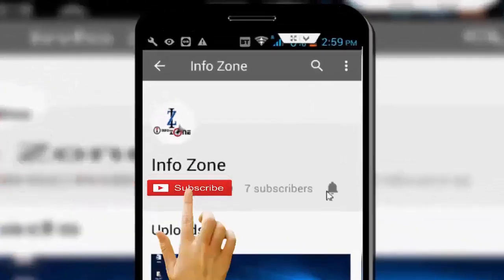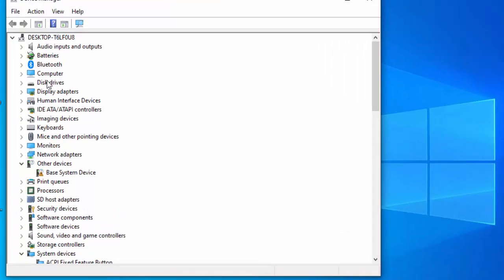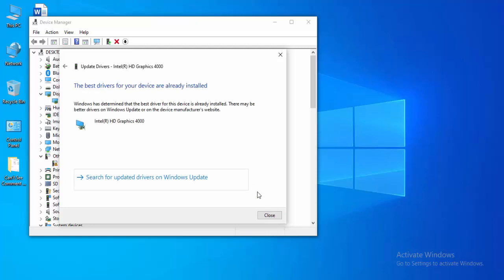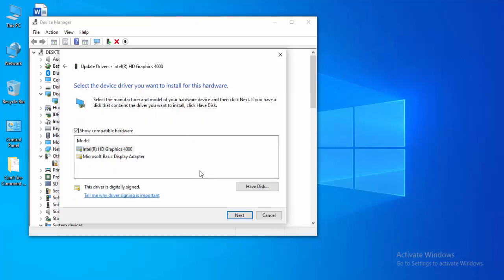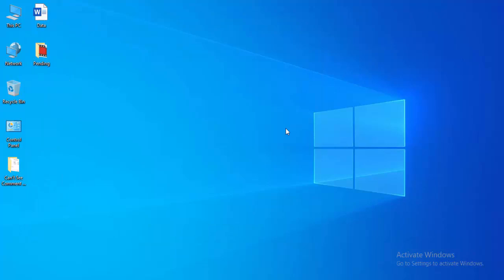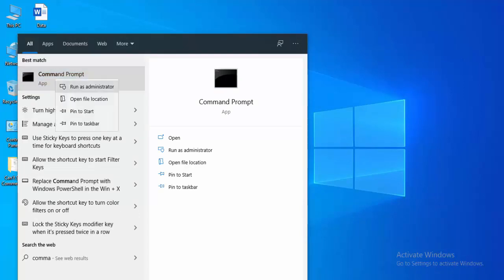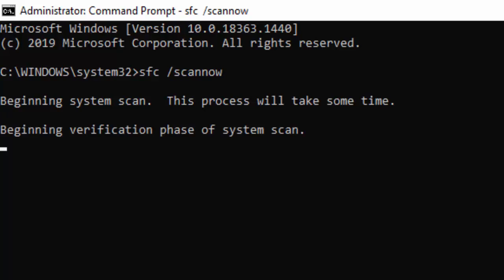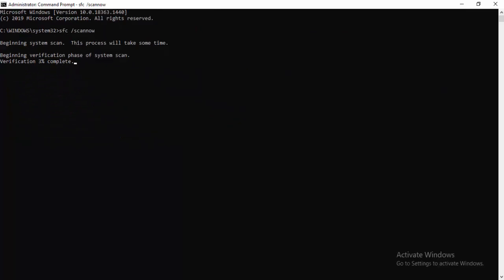How To Fix Black Box On Windows Desktop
In this tutorial i will show you, How To Fix Black Box On Windows Desktop.